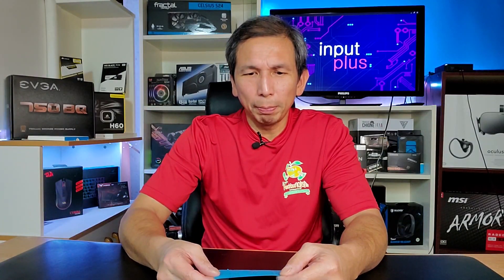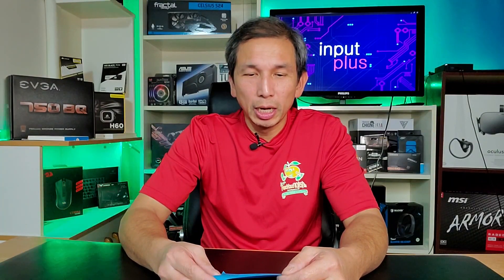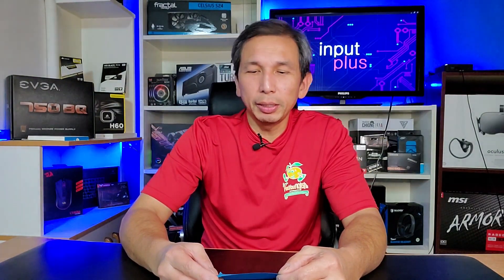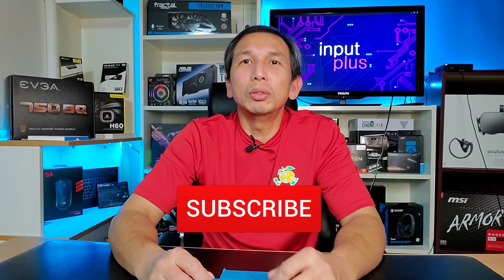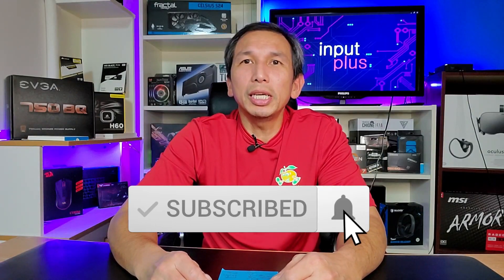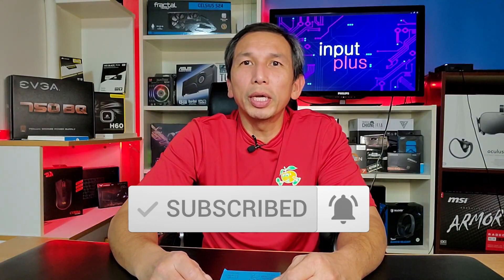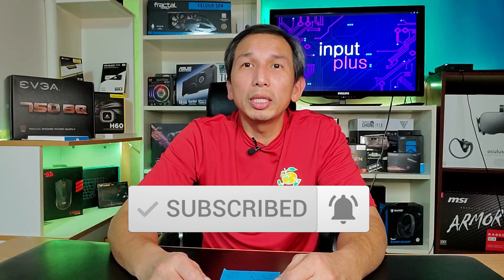T-Force Vulcan Z DDR4 3200Mhz Memory from TEAMGROUP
A review and benchmarking of the T-Force Vulcan Z DDR4 3200Mhz Memory from TEAMGROUP